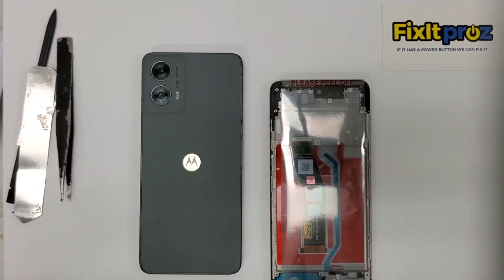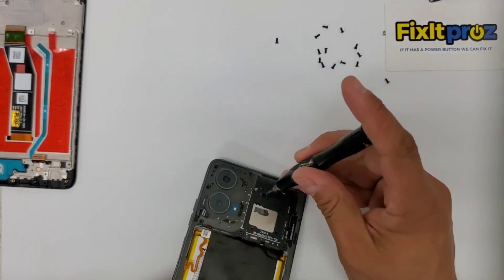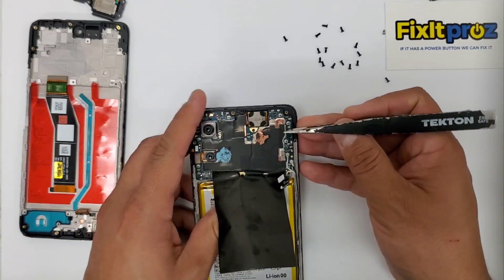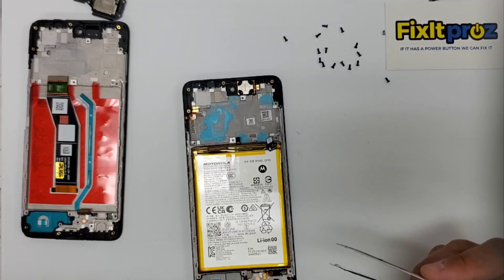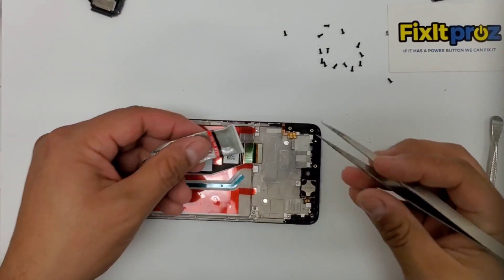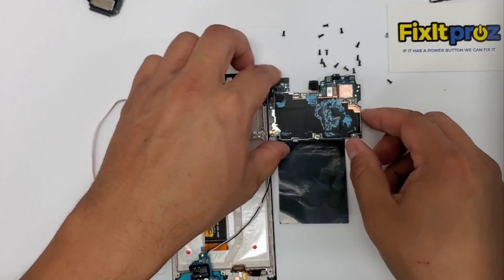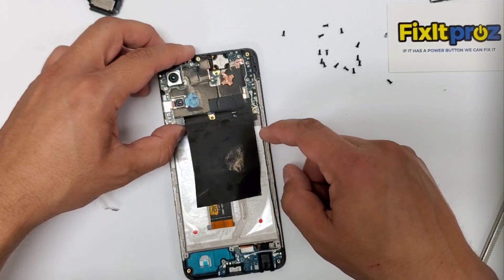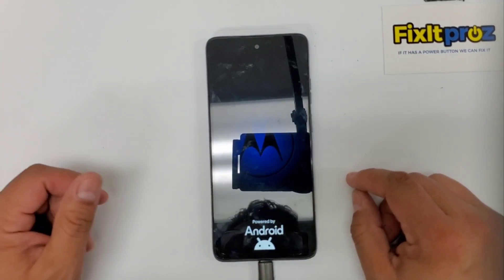Moto G 5G 2024 Screen Repair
Moto G 5G 2024 screen replacement with full frame